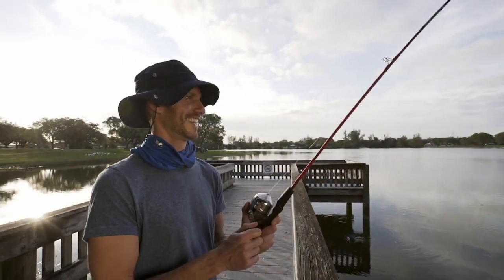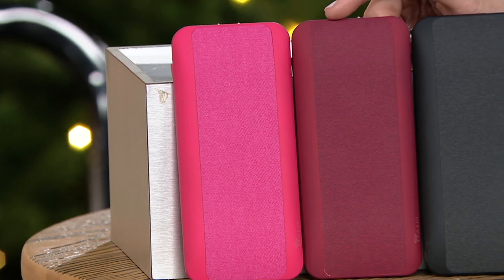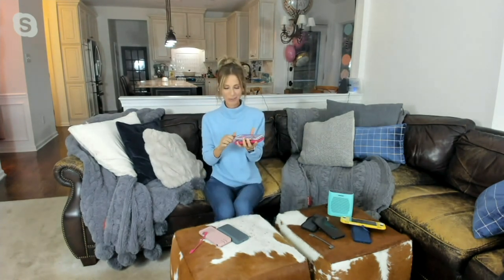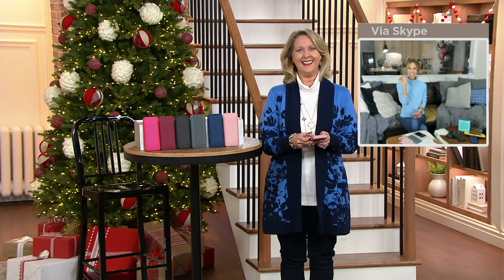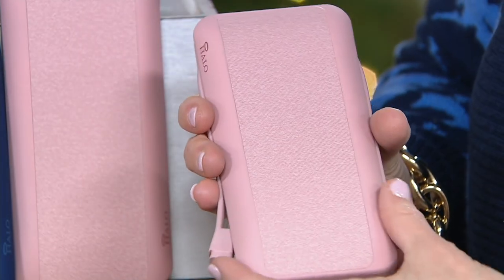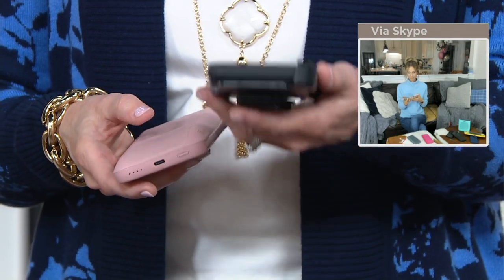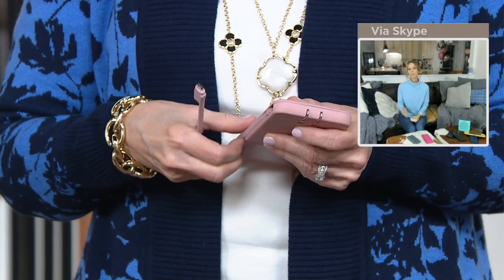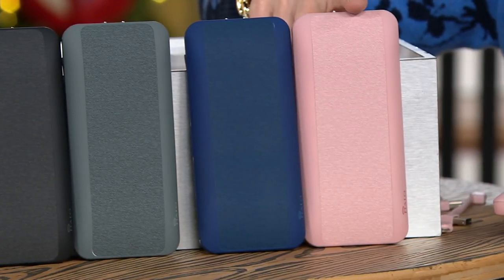HALO 10,000mAh Powerbank with AC Plug & Charging Cables on QVC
The power is in your hand -- literally! Keeping this 10k mAh power bank in your pocket, purse, handbag, or backpack means you'll never have to worry about dead devices. It comes with all the inputs you need -- micro USB, USB-C, and even a wall plug. Charging on the go has never been easier. From Halo.